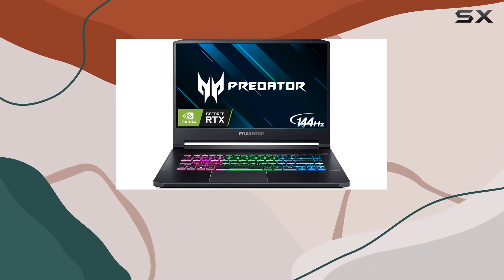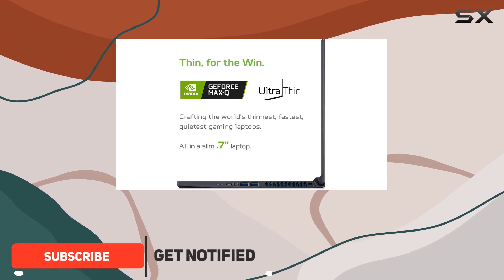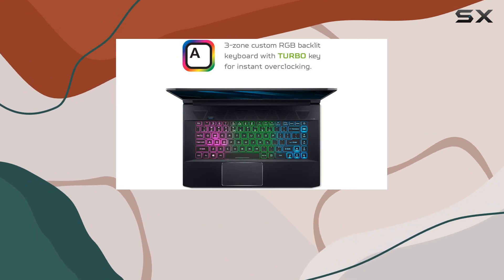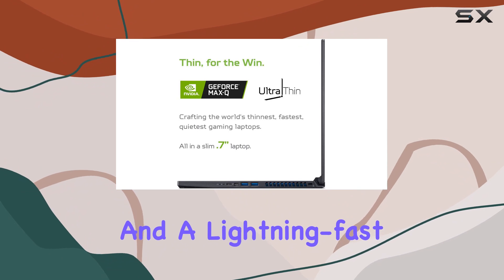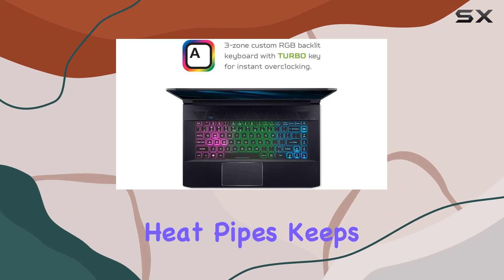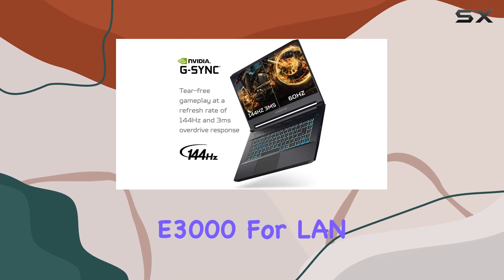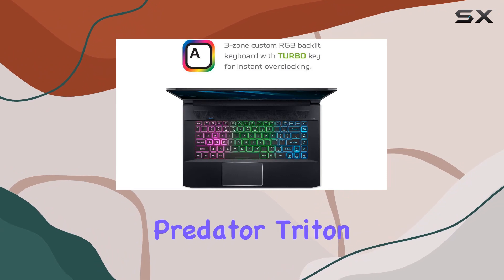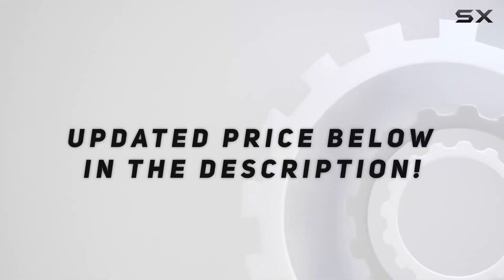Acer Predator Triton 500: Unleashing Gaming Power with RTX 2080 Max-Q!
0:00 Intro
0:06 Review

Things that we mentioned in this video:
Acer Predator Triton 500 : B07V5T1LRN